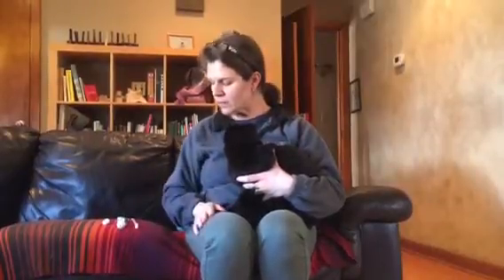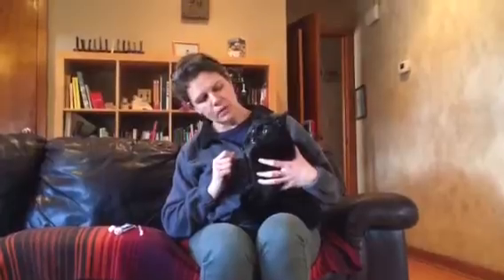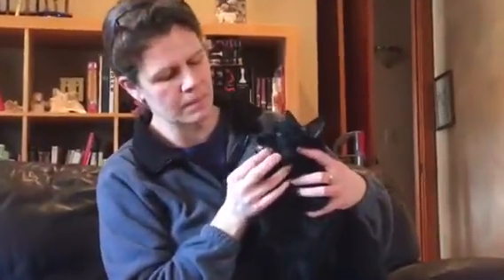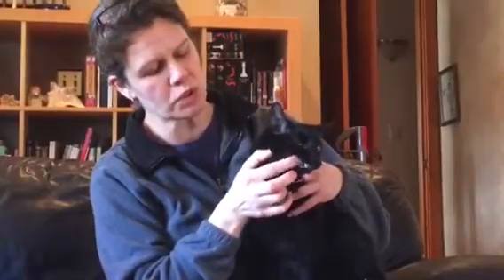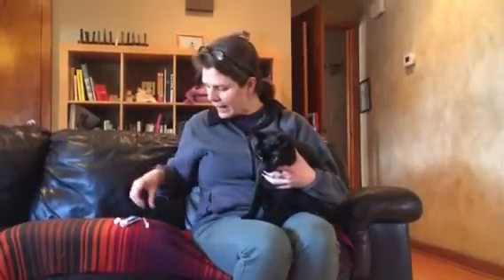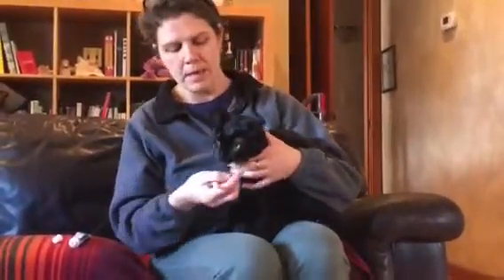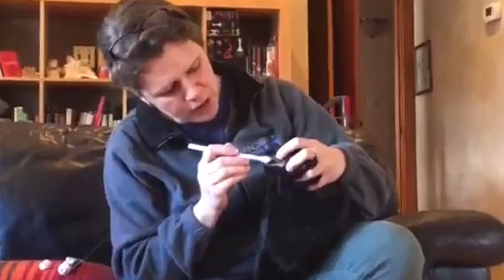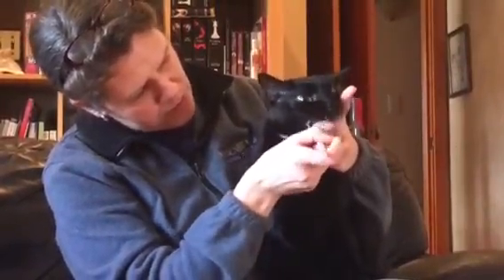How to Brush your cat's teeth